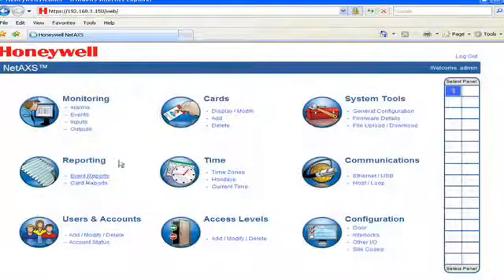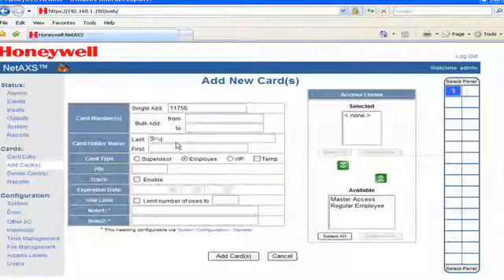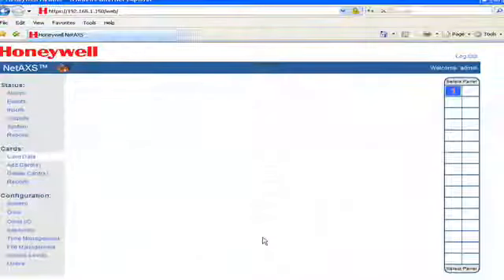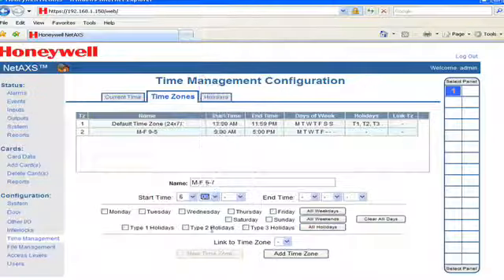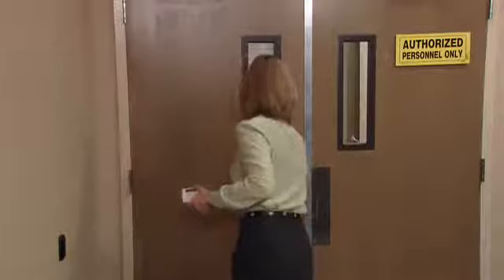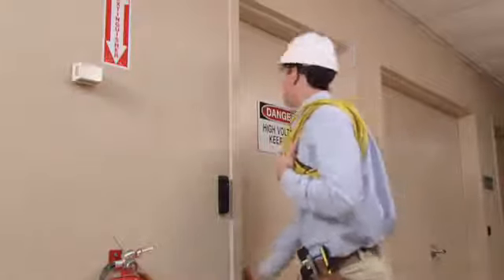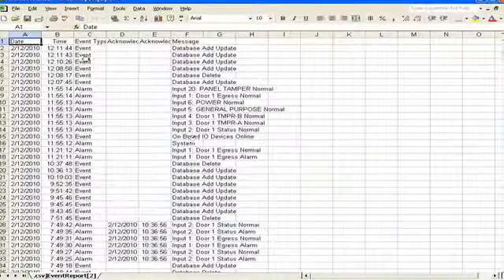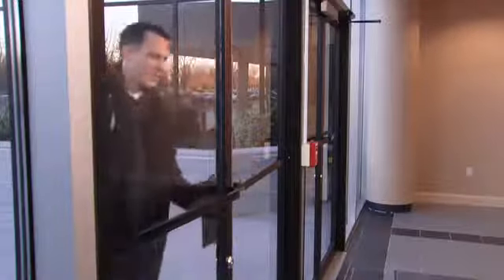Electronic Access Control from Honeywell Security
ALARM GRID
This video was made by Honeywell and proudly distributed by Alarm Grid Security monitoring and accessories Alarm Grid is a home security company focused on the experience of the customer. We offer no contract alarm monitoring that allows you more choices without sacrificing the quality of your monitoring. We are here to help you protect your life's most important assets without the hassle of being caught in a contract with no way out.